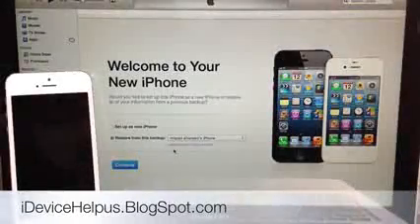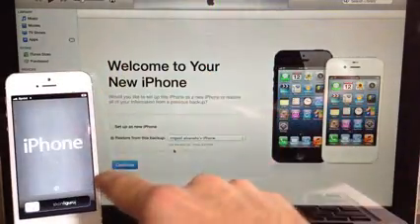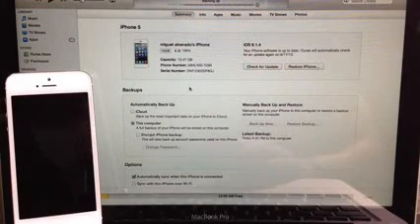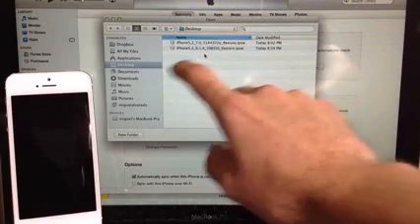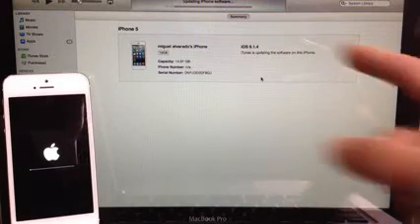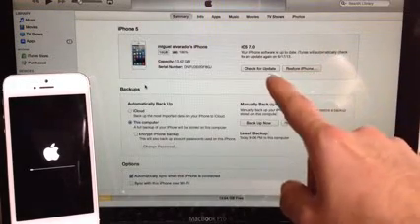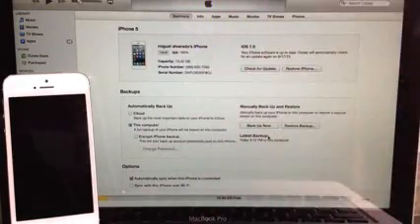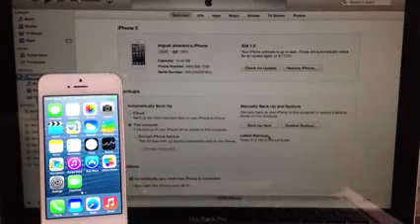How To install iOS 7 Beta 3 FREE most viewed 2013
Apple said it will put "new versions of iOS and OS X" into the hands of developers at WWDC, its annual summer developers conference which this year takes place at Moscone West in San Francisco from Monday, June 10 until Friday, June 14.